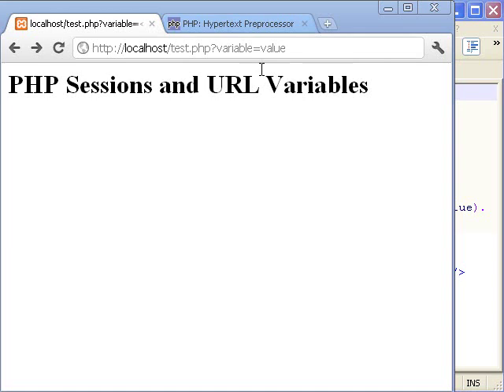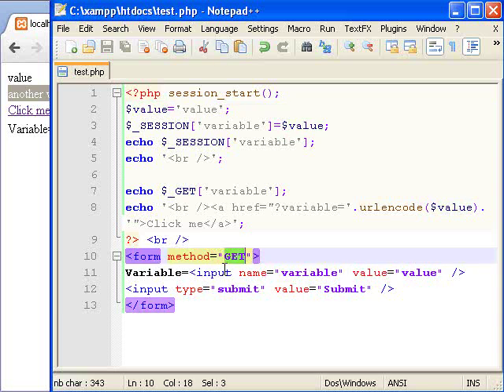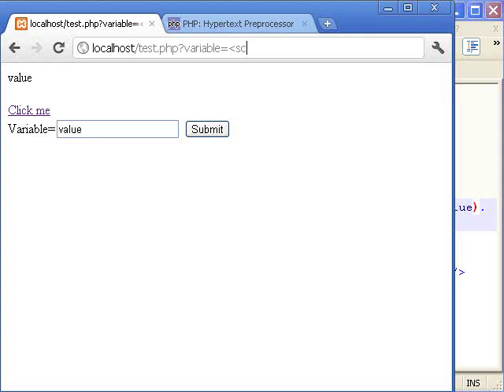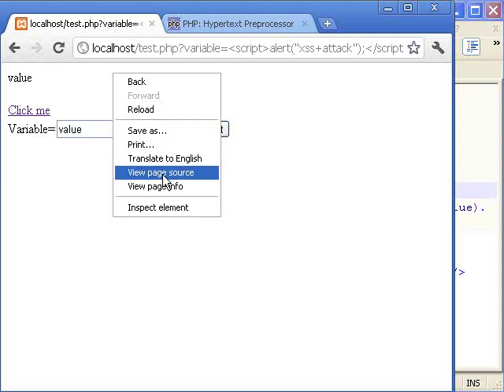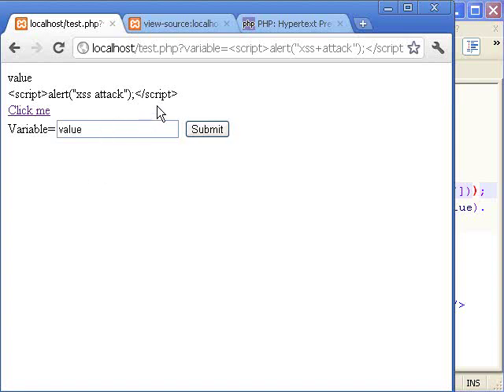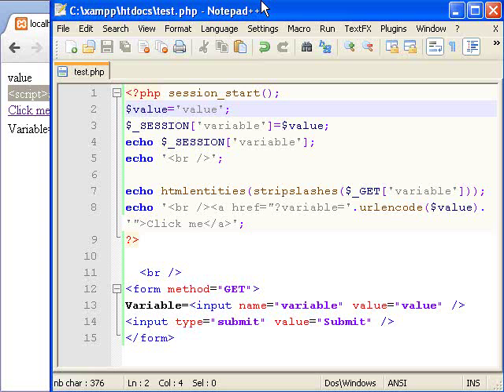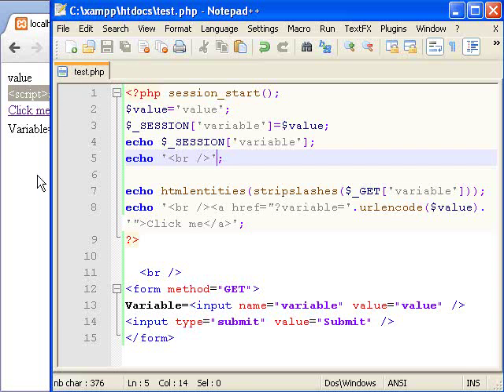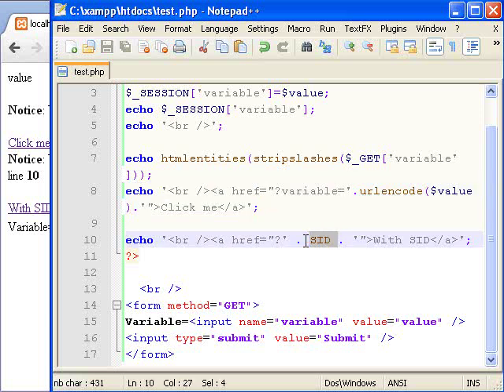PHP Sessions and $_GET[' url variables ']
This is a tutorial on how to use and manage php sessions and url variables. It also explains the security concepts behind each within 15 minutes.